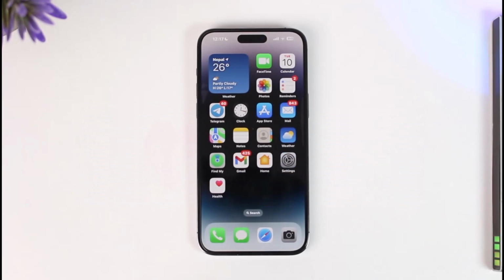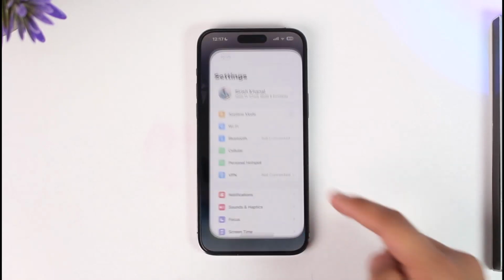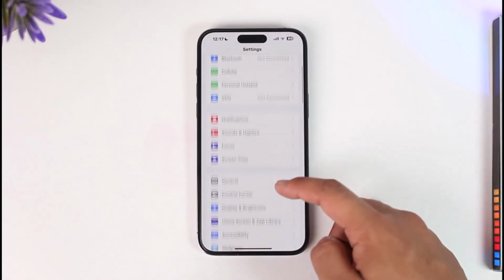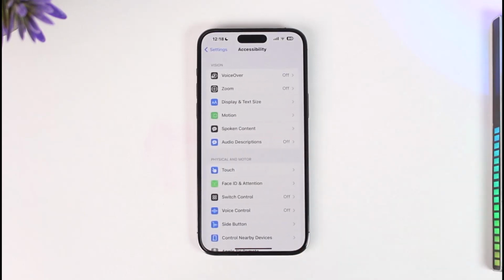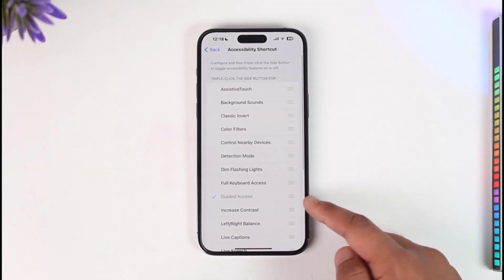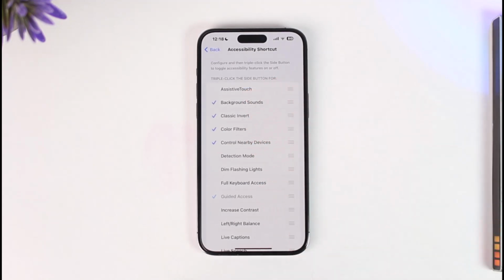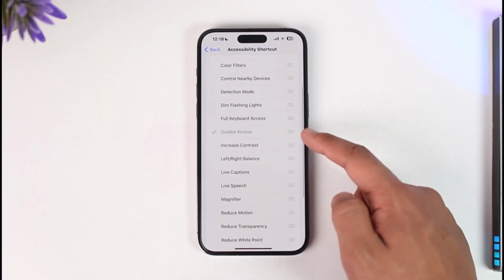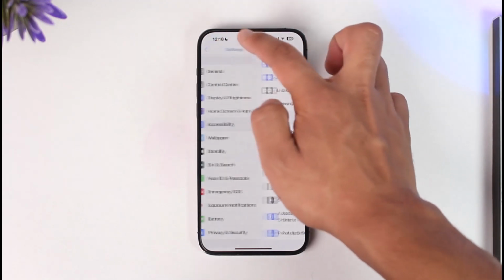How To Turn Off Triple Click On iPhone !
In this tutorial video, I am simply going to show you how you can turn off triple click on iPhone.

~Chapters:
0:00 Introduction
0:11 Turn Off Triple Click
0:52 Conclusion